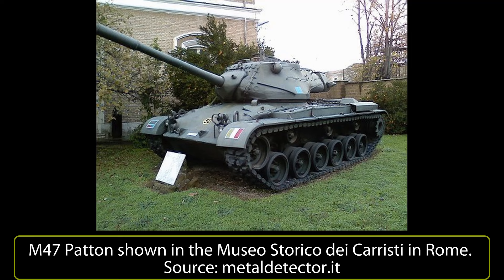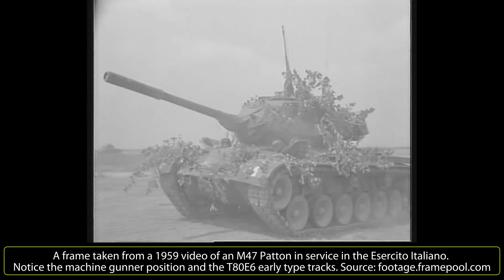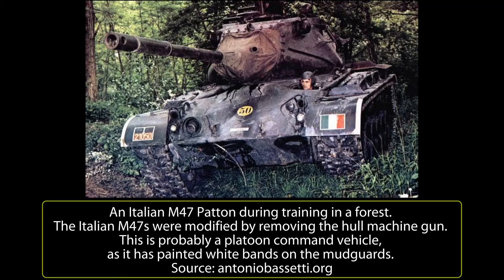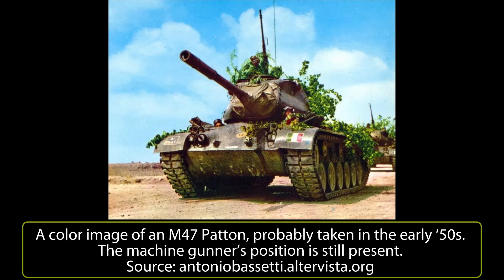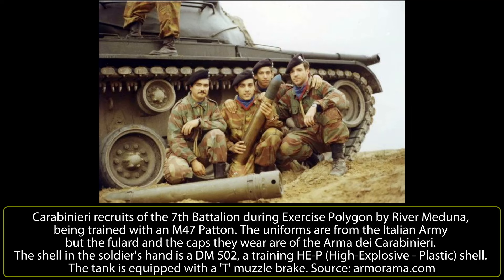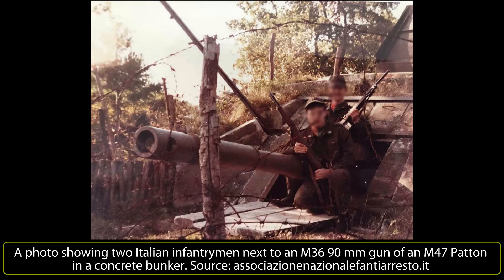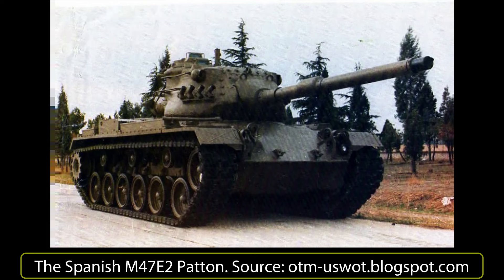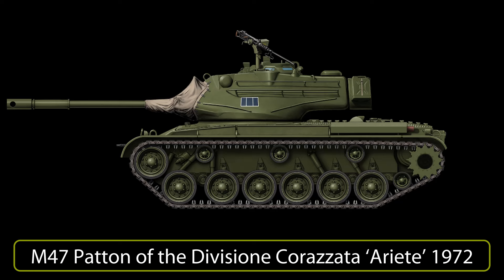M47 Patton in Italian Service - An American Dream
The M47 Patton was designed in 1949 by the United States’ military (Detroit Arsenal, US Army, Corps of Engineers, and Corps of Ordnance) to replace the aging US tank fleet of obsolete M4 Shermans,  M26 Pershings, and M46 Pattons. It never saw active combat with the US Army, but 8,576 vehicles were built and were extensively used by many nations around the world, such as France, Germany, Italy, Iran and Spain.

Source:
Rivista ufficiale Esercito Italiano 1980
L’M47 Patton Nell’Esercito Italiano - Filippo Cappellano, Fabrizio Esposito, Daniele Guglielmi